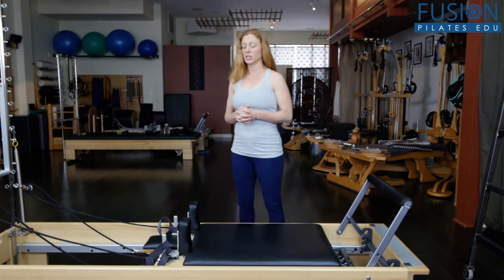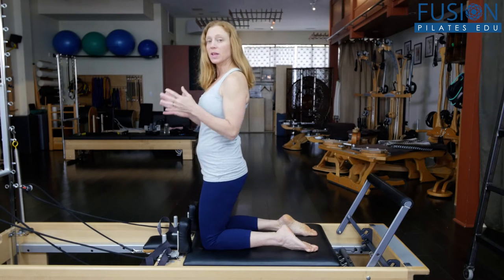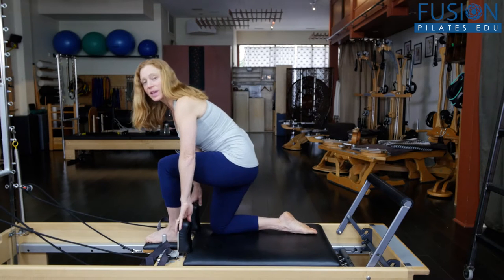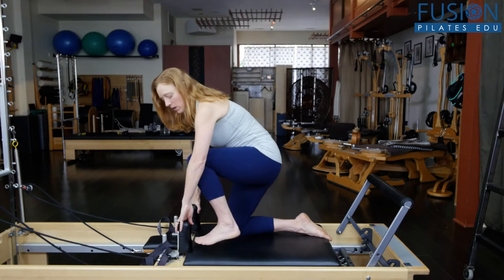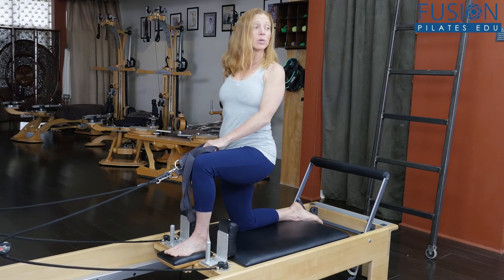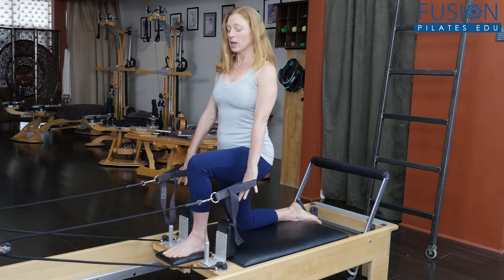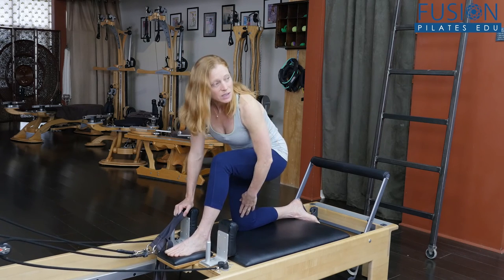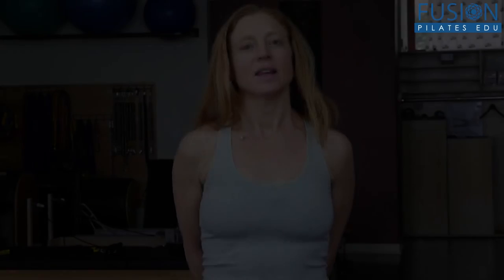The Pilates Show! Lunge Kneeling / Kneeling Chest Expansion